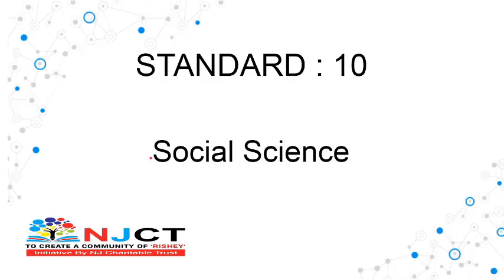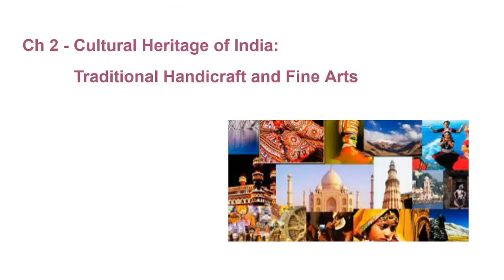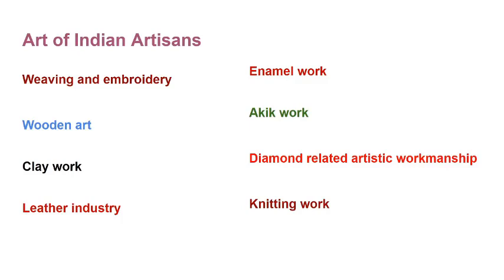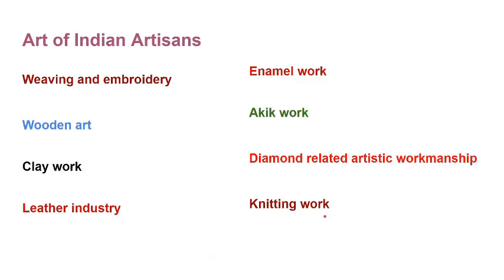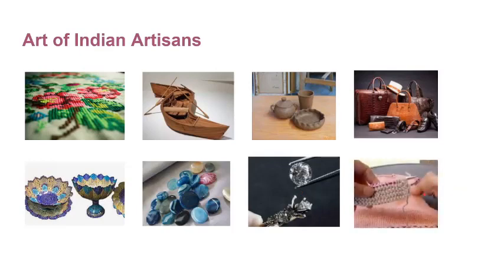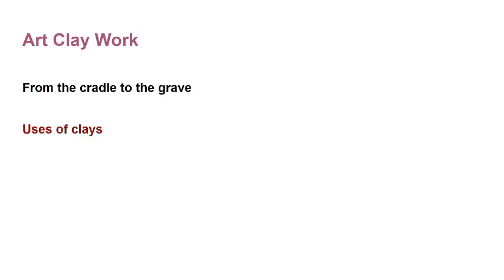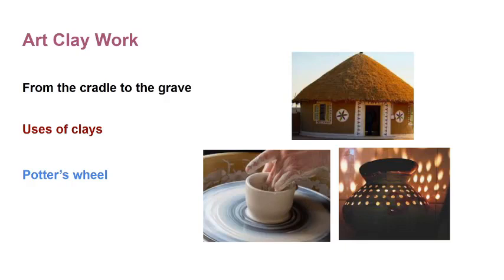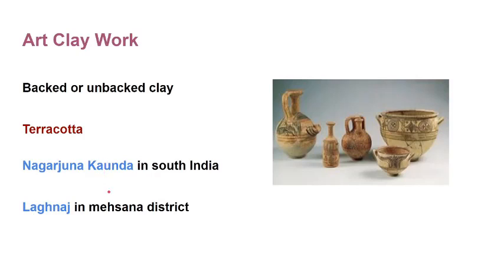std 10 Social Science | Ch. 2 Cultural Heritage of India | Video 2 Art : Clay work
SS Chapter 2 Cultural Heritage of India :Traditional Handicrafts and Fine Arts